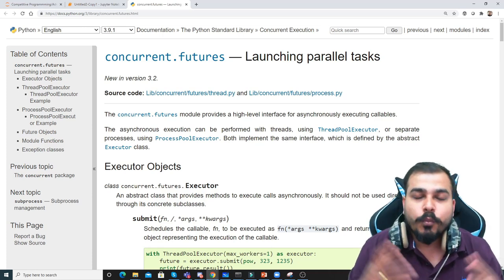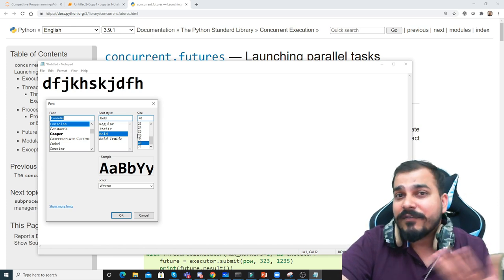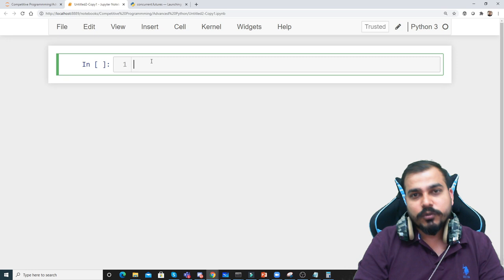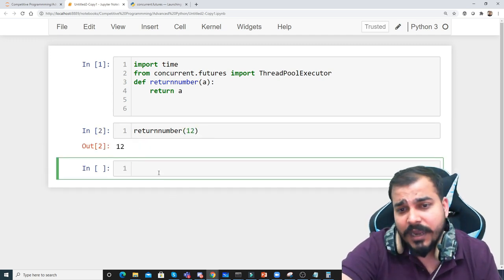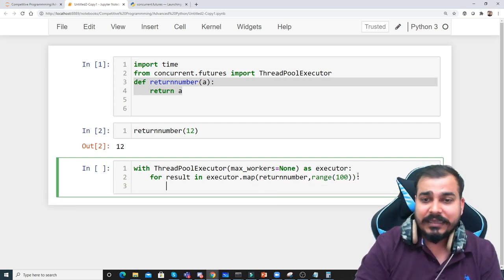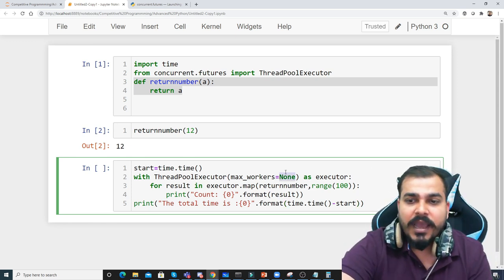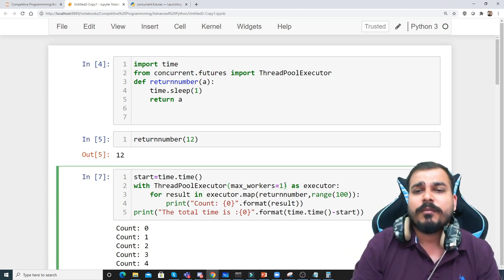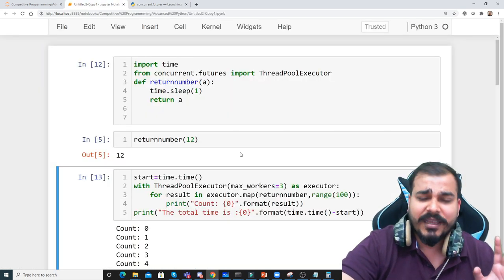Advance Python Series-Asynchronous Execution(Parallel Execution) With Thread Using Python